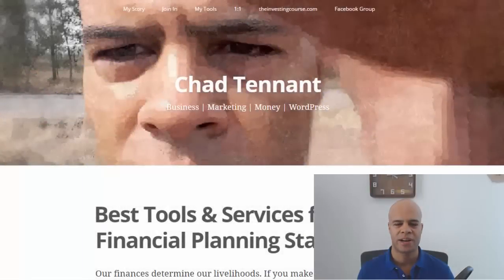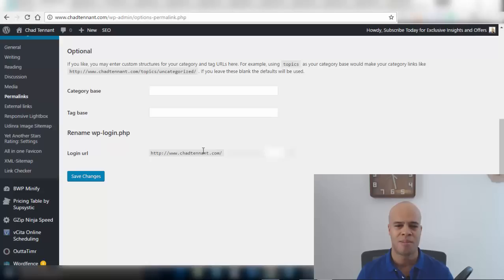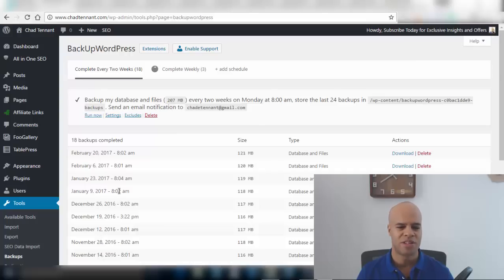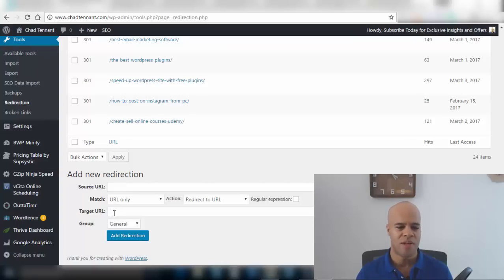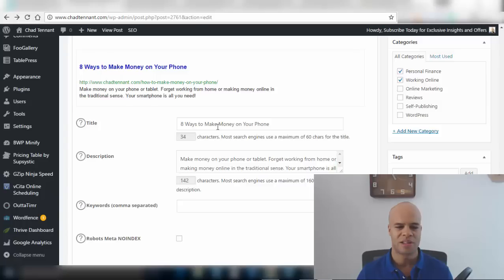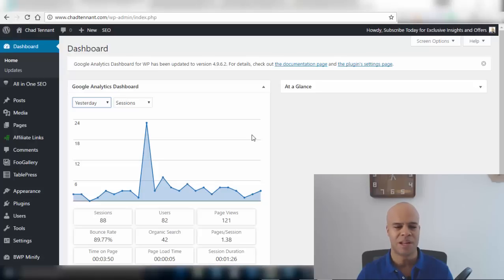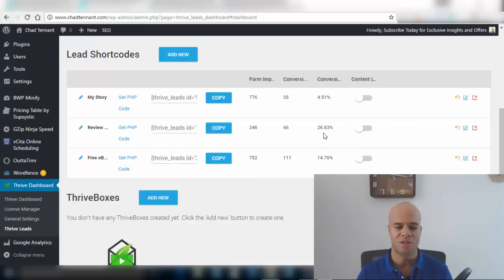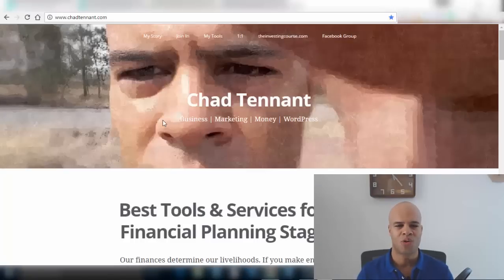10 Best WordPress Plugins 2017 - Must-Have WordPress Plugins for Every Site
Best WordPress Plugins 2017 - In this video, I discuss ten must-have WordPress plugins to make your site secure, efficient, search engine optimized, and marketable.

📹 TubeBuddy, the #1 YouTube channel growth tool. Start using it for FREE

🖌️ Canva, the #1 design tool to create images, thumbnails, videos, and more: Start for free